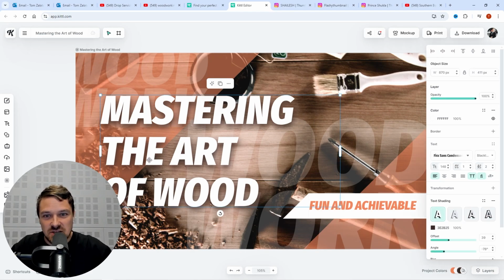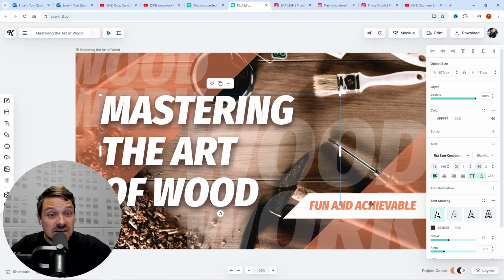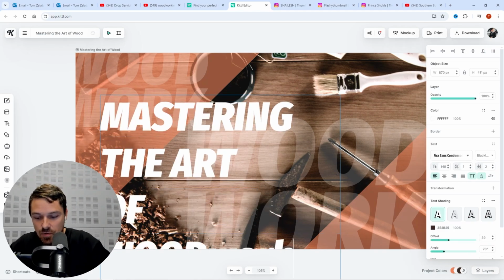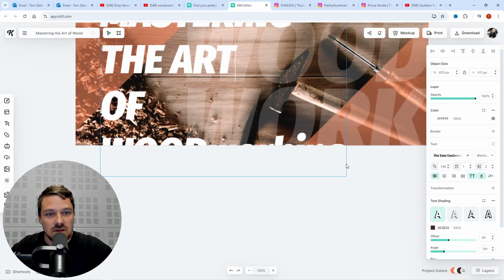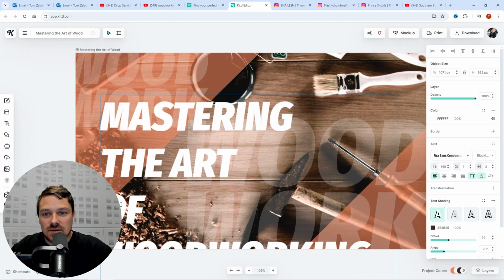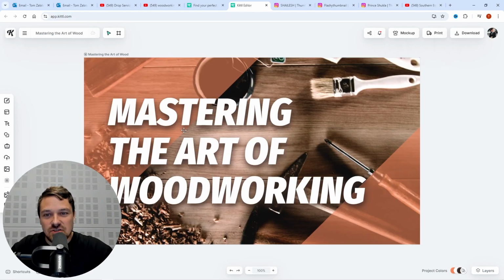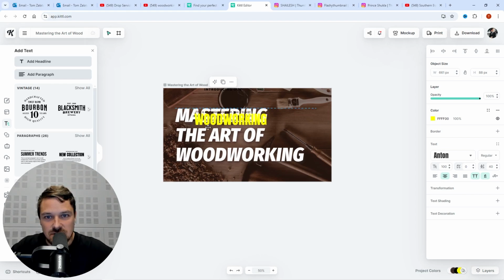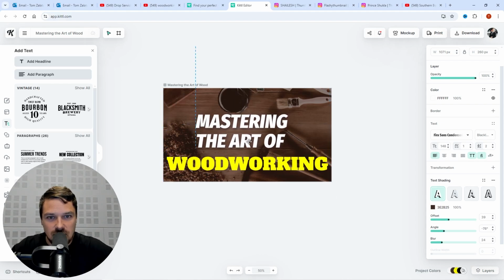How to Start a YouTube Thumbnail Agency in 2026 (For Beginners)